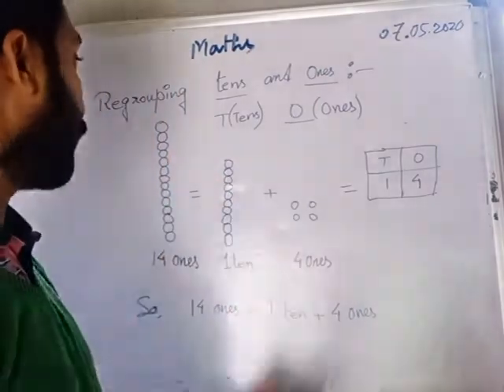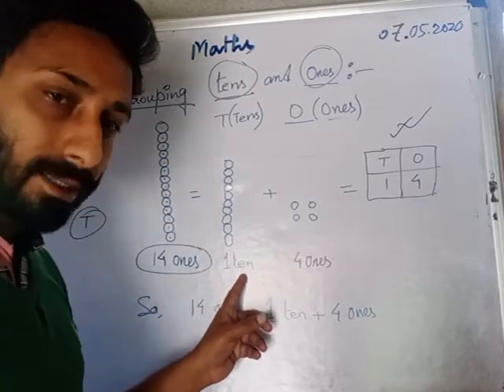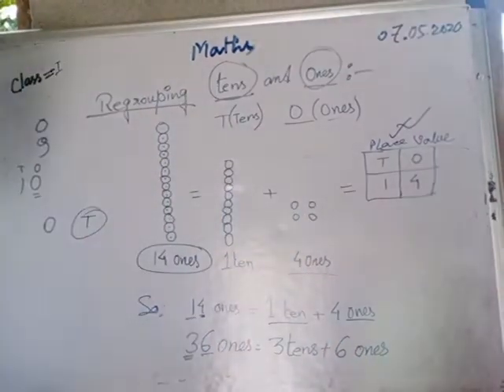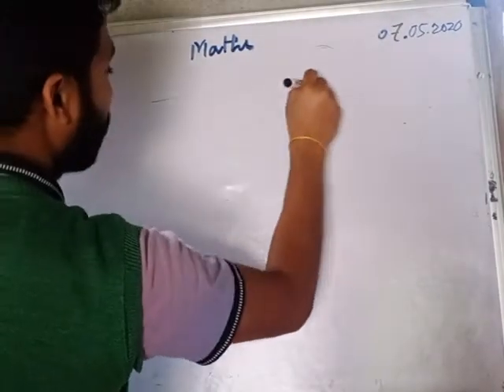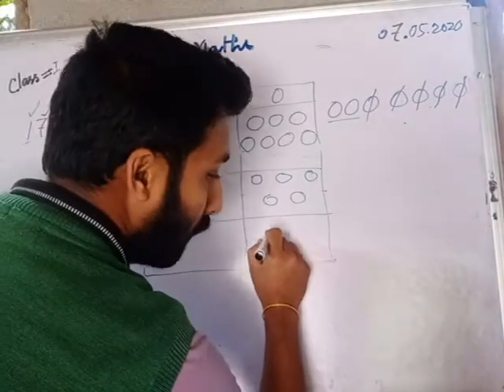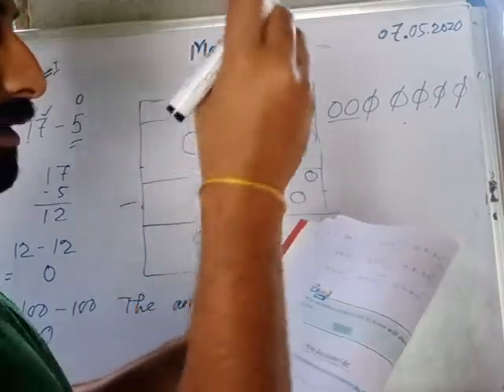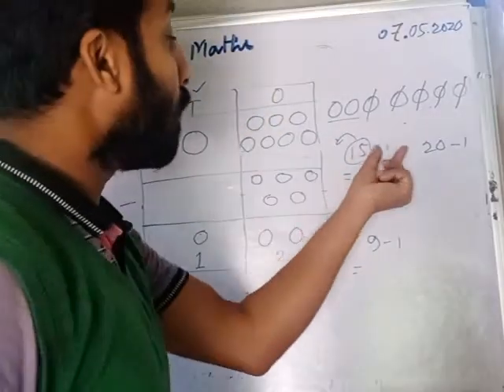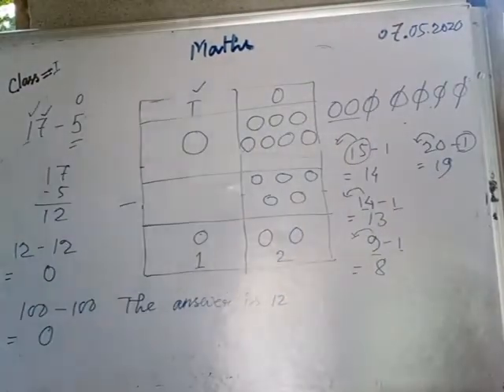Class 1 Maths (07.05.2020)